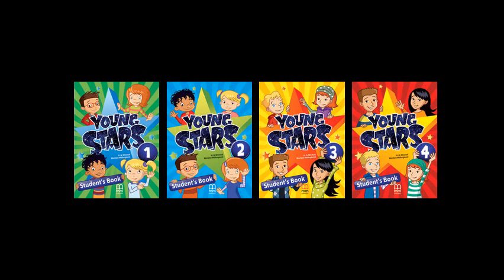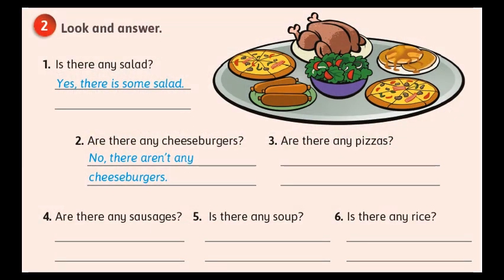Young Stars video reading and writing